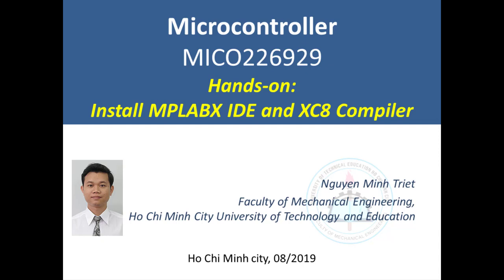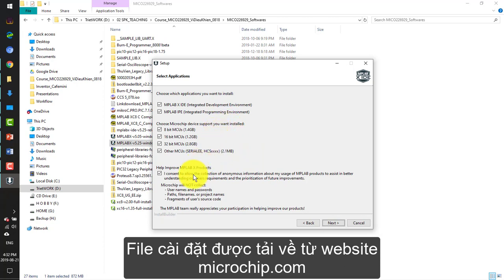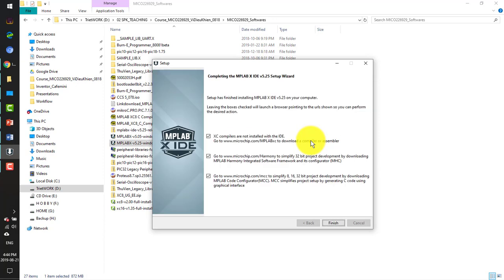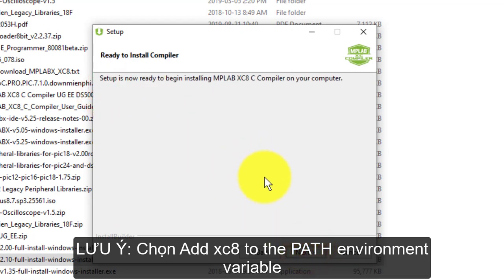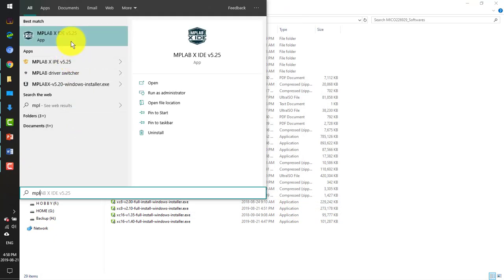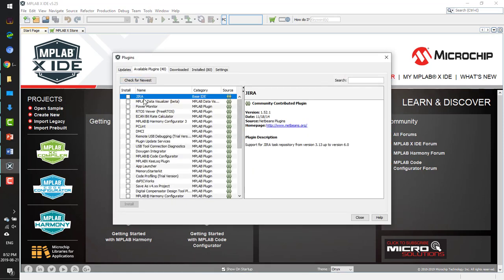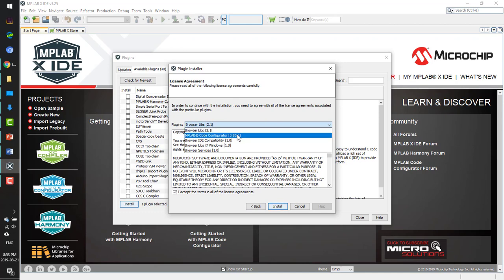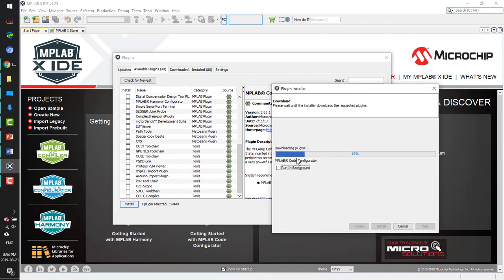001 - Install MPLABX XC8 MCC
001  -  Install MPLABX XC8 MCC